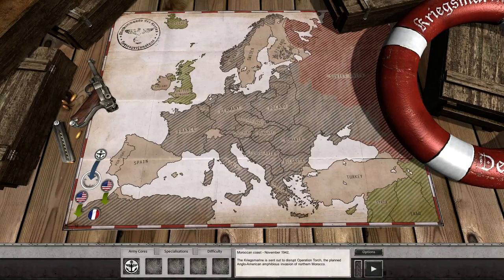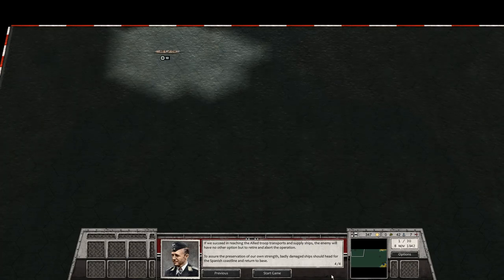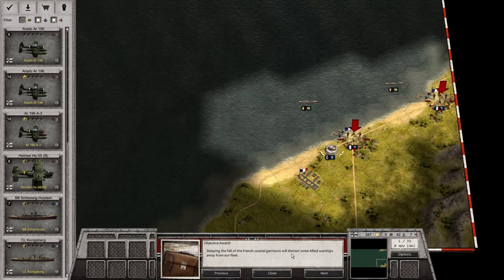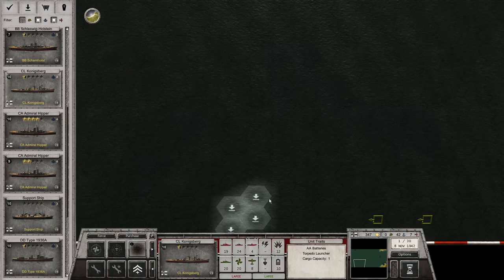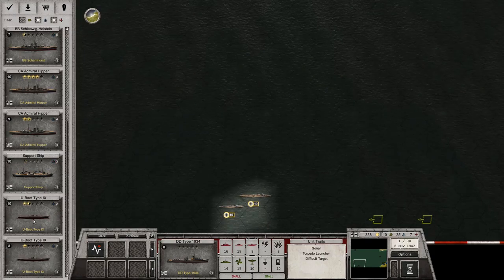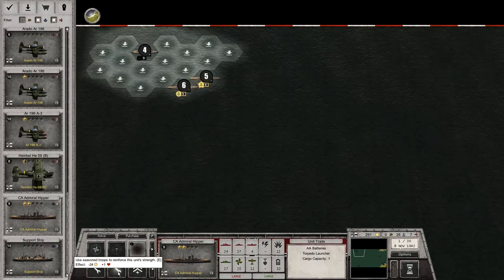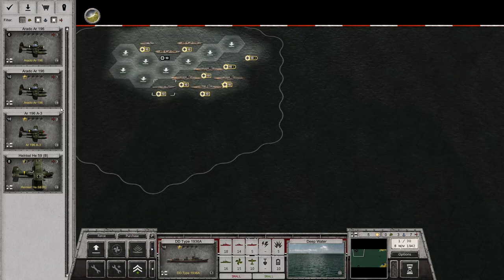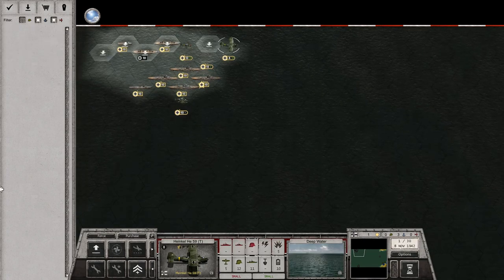Order of Battle | Kriegsmarine | Operation Torch | Part 1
Let's Play Order of Battle - Kriegsmarine Campaign

Kriegsmarine is a DLC for the Order of Battle series and it covers the German Navy’s efforts to challenge Allied

superiority at sea. From the shores of the Baltic to the deep waters of the Atlantic Ocean, you will lead a smaller varied

fleet of destroyers, cruisers and battleships, submarines, seaplanes tenders and carriers, as well as Marines units

specialized in amphibious assaults.

In Kriegsmarine we for the first time focus exclusively on the many engagements of the German Navy, as well as alternative

“What-if” scenarios involving battles in the North Atlantic.

Since our Pacific Campaign, this is the first that focuses exclusively on naval warfare, and in Europe nonetheless!  Your

focus is entirely on a German Naval core force. The campaign begins during 1940 where your main goal is to support the

Wehrmacht by using your ships to assist them during various operations.  Then we move to battles in the Atlantic and the

Baltic, and it features several “what-if” situations as well: perhaps you can save the Bismarck, or even employ the Graf

Zeppelin carrier!

The icy North Atlantic is unforgiving, and only the finest admirals can see the battle to the end.  Will you sail back to

the Reich with cheering crowds awaiting your arrival at the docks? Or will your ships become underwater tombs for your

men?

Kriegsmarine features 9 different scenarios and many new units featuring naval and air warfare, including several naval

bombers and flying boats!